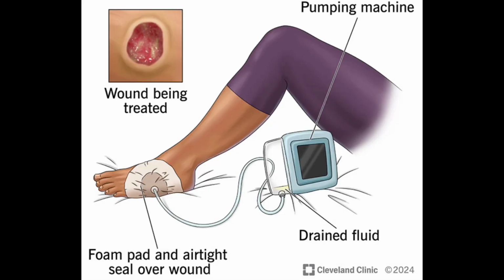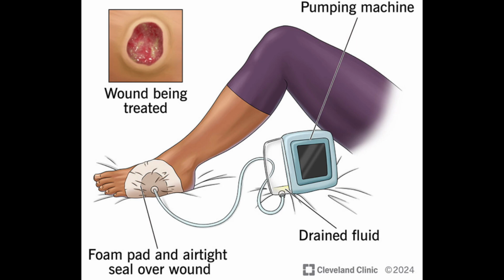Wounds and Topical Therapy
**DO NOT USE THE SERVICES TO COMMUNICATE OR MANAGE MEDICAL EMERGENCIES. IF YOU THINK YOU ARE EXPERIENCING A MEDICAL EMERGENCY YOU SHOULD CALL 911 IMMEDIATELY OR SEEK OTHER APPROPRIATE MEDICAL ASSISTANCE.

The information in this video and on Kivettmd.com, including all texts, graphics, images or other material, is for informational purposes only and may not be appropriate or applicable for your individual circumstances. The services do not provide medical, professional, or licensed advice and are not a substitute for consultation with a health care professional. You should seek medical advice from a qualified health care professional for any questions. Do not use the services for medical diagnosis or treatment. None of the content on the services represents or warrants that any particular device, procedure, or treatment is safe, appropriate or effective for you. To the extent that Dr William Kivett provides any explicit or implied recommendation of any particular product or service, such recommendation is only a general recommendation that is not specific to any particular person or illness. Your reliance on any information on the Services is solely at your own risk. Dr Kivett makes no representation or warranty, express or implied, and assumes no responsibility or legal liability for the accuracy, completeness, timeliness or quality of any information on the services. We reserve the right to withdraw or amend the services, and material we provide on the services, in our sole discretion without notice. The video may feature contributions or content provided by doctors or other health care providers. Dr William Kivett allows health care providers to make information and content available via the services for your information and convenience only. Dr William Kivett does not investigate or verify any of the information provided by health care providers. Dr William Kivett is not responsible or liable for any relationship between you and any health care provider. Although the services may include comments or endorsements from health care providers, we also do not endorse health care providers providing an endorsement, comment or other content. In no event will Dr William Kivett be liable to you for any direct, indirect, special, or other consequential damages arising out of your reliance or use of any information from the video or website. The website may contain links to websites that are not operated by us (including social media platforms). These links are provided for your convenience and do not imply any endorsement of the material on these third-party websites. Since we do not control these websites, we are not responsible for their content. These third-party websites may contain information about uses of devices, products or therapies that have not been approved or cleared by the Food and Drug Administration. We do not endorse any such “off-label” uses. These third-party websites may contain information that is inaccurate, incomplete, or outdated. You access and use these websites solely at your own risk.

Images from
The wound pros
Cleveland Clinic